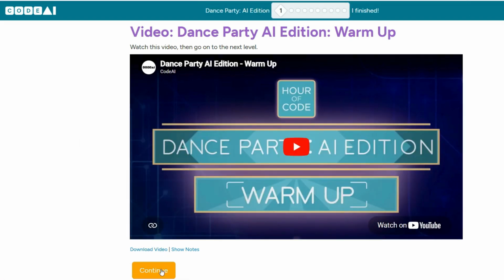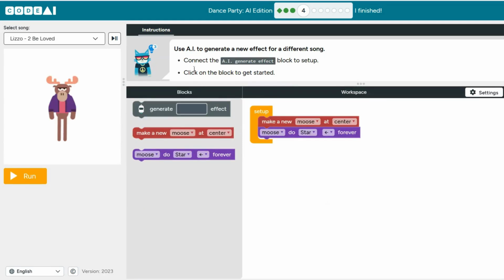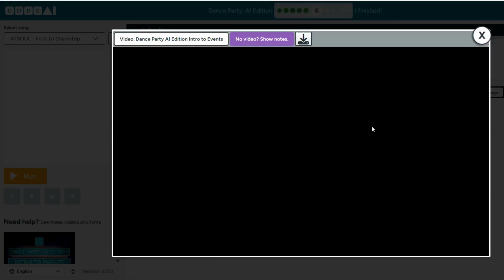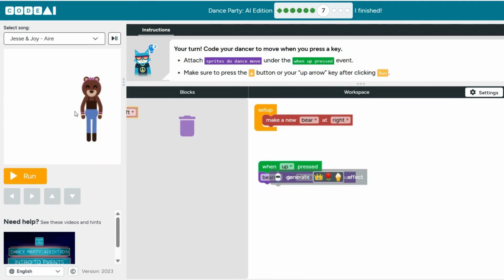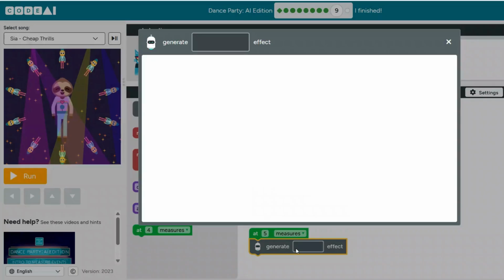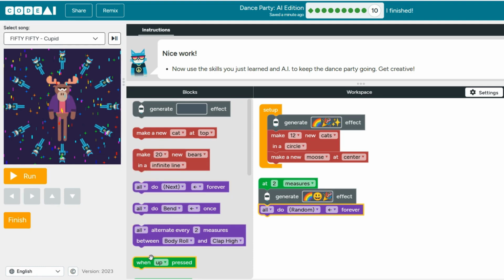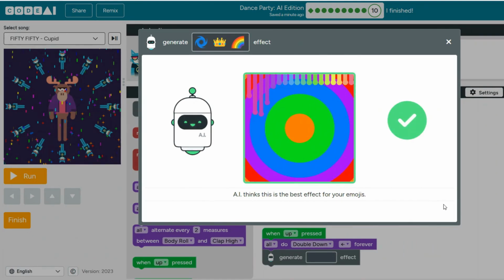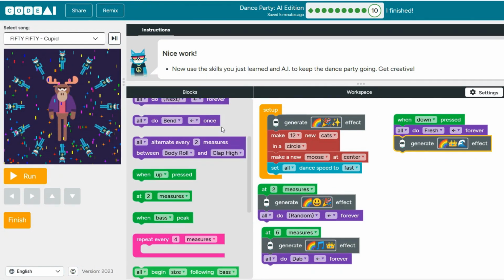Can You Do This Dance Party Coding Challenge? - Get Your Certificate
🏆 Join Esha in the Dance Party Certificate Challenge on Code.org! Learn the new AI features, complete fun coding activities, and earn your Dance Party certificate. Perfect for beginners, kids, parents, and teachers who want to learn coding in a fun and interactive way.

✨ In this lesson, you'll learn:
✅ New AI-powered features in Dance Party
✅ How to complete the Certificate Challenge activities
✅ Tips for finishing your dance coding project
✅ How to earn and download your certificate

🎯 This lesson is perfect for: kids, parents, and teachers who've followed along with Lessons 1 & 2 and are ready to complete the challenge!

🚀 Learn with us:
🎮 Block Coding
🌟 Beginner Programming
🏆 Coding Challenges
📚 STEM Learning Activities